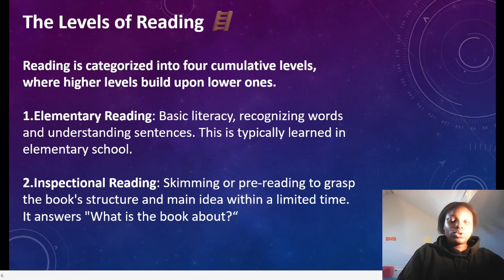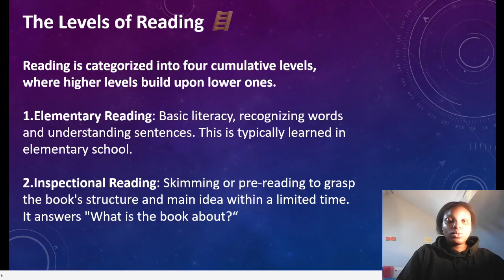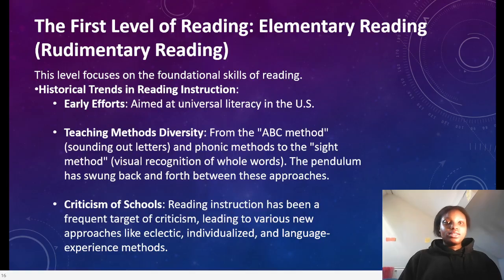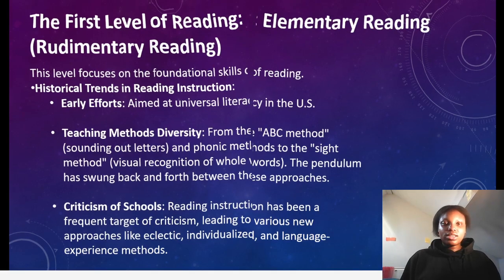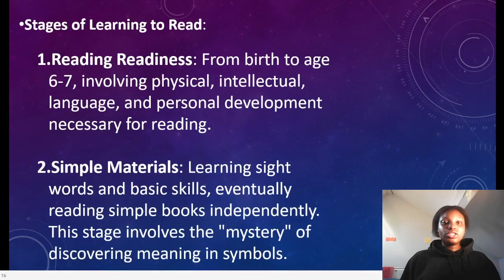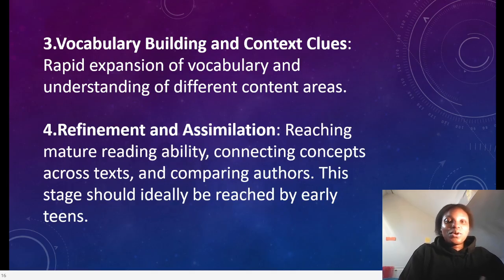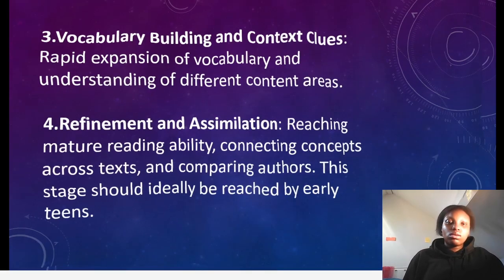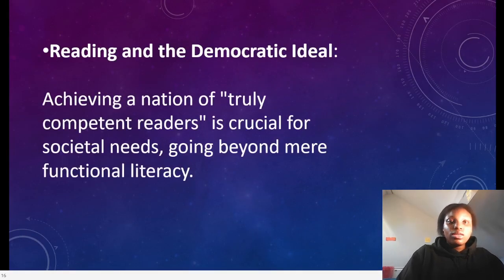PART 2: Summary Of How To Read A Book by Mortimer Adler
In this video, I talk about some of the most powerful ideas from *How To Read A Book* by Mortimer Adler and how these lessons completely changed the way I look at reading, learning, and thinking.

For a long time, I actually thought reading more books automatically meant becoming smarter. Well, it wasn't. But this book made me realize that there’s a huge difference between simply reading words and actually understanding ideas deeply. I break down some of the key lessons that stood out to me, including the different levels of reading, how to engage with a book rather than consume it passively, and why deep understanding matters more than speed.

I also share my own thoughts and reflections throughout the video because I didn’t want this to feel like a robotic summary. Exactly .This is more about documenting my learning journey and showing how I’m trying to think more critically, learn better, and grow mentally over time.

If you’re into self-improvement, psychology, learning, discipline, or becoming more intentional with your mind, this video will probably connect with you.

This is Part 2, and there’s more coming soon.Thank you . And see you Soon
Always trust the process
Trust the universe